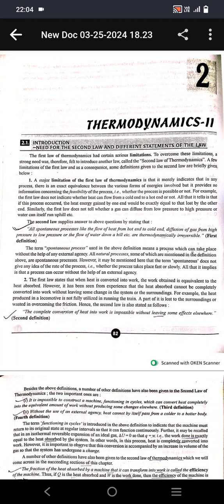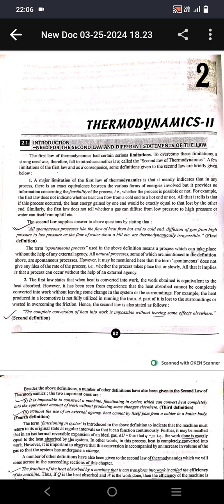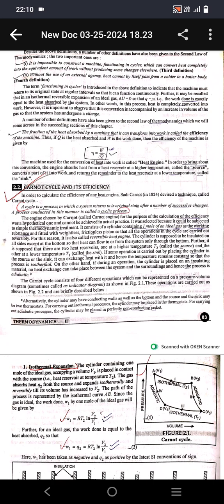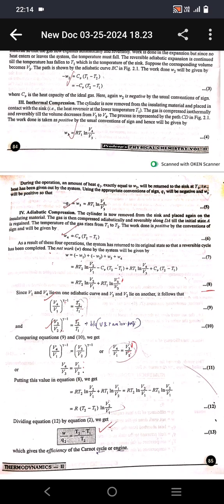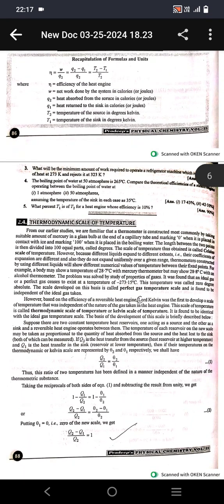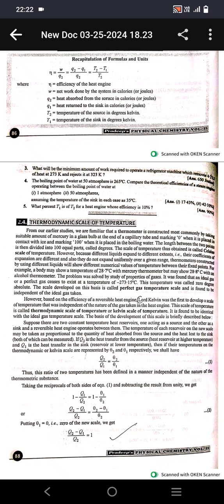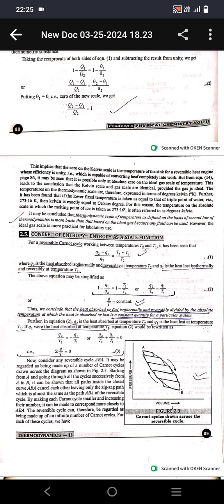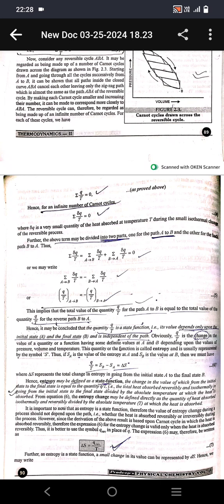April 23, 2024